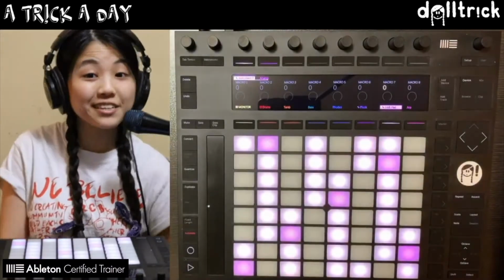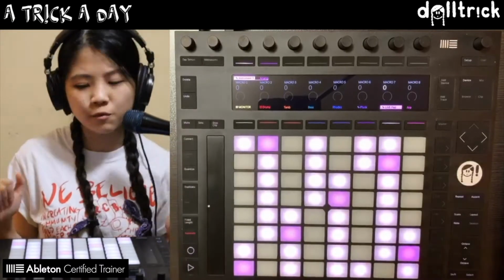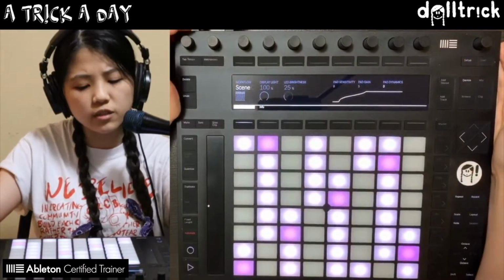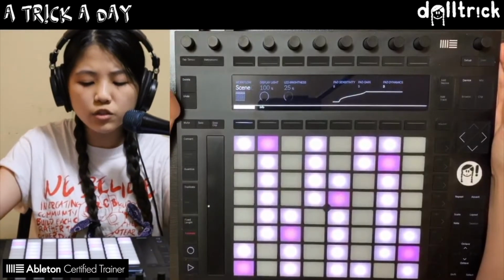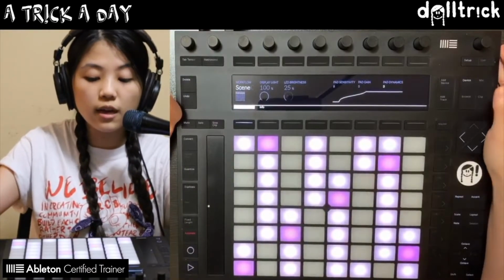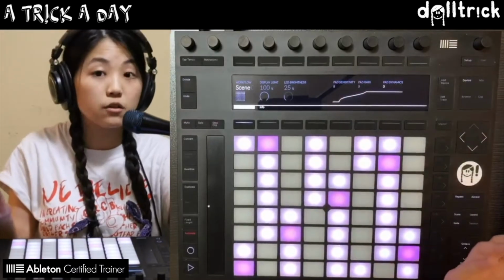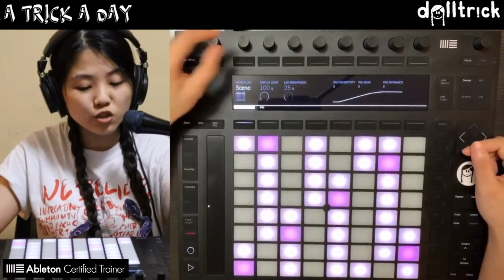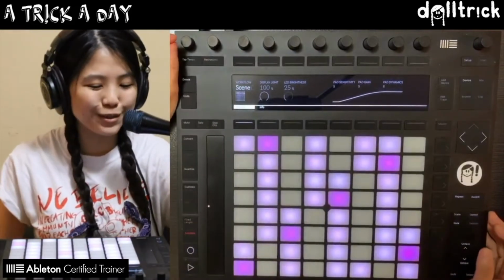Ableton Push Setup Customization | Push Play! | A Tr!ck A Day with dolltr!ck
hello! i’m dolltr!ck ٩(◕‿◕)۶

welcome to my sub-series "Push Play!" under my daily series A Tr!ck A Day! here we'll explore a tr!ck related to ableton push 2 every day :) here's how to customize your setup options on push.